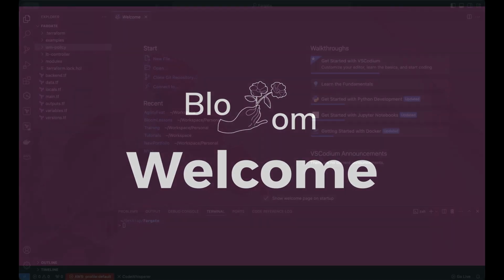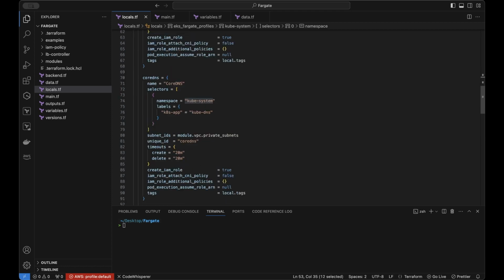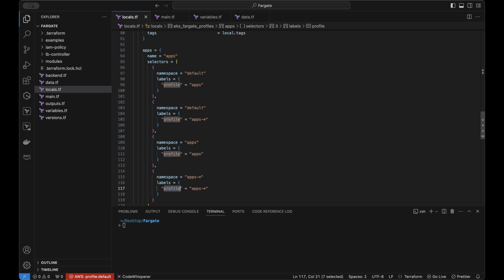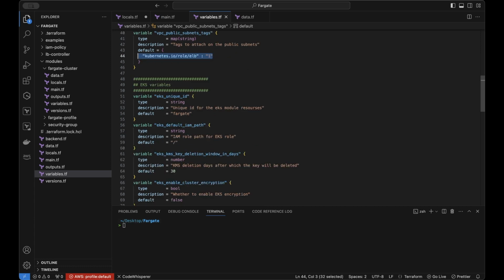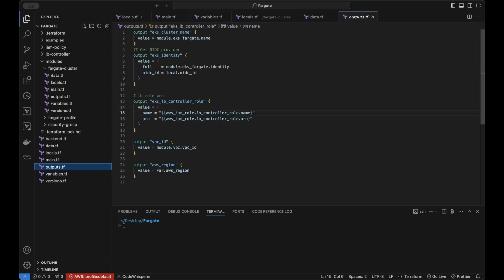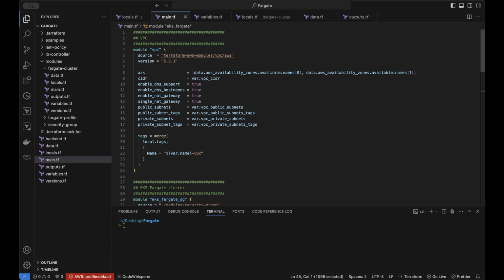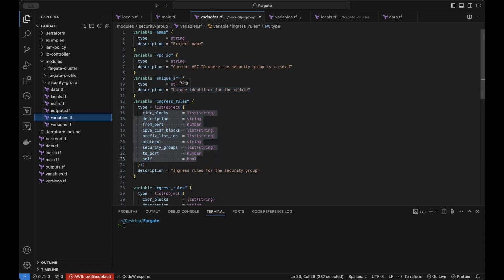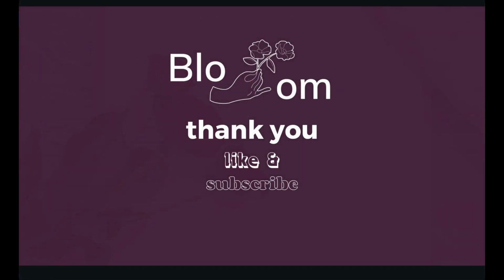16.Review IaC Files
In this episode you get to review the IaC files that were created and fix any skipped items.